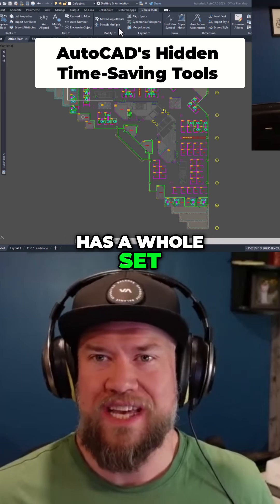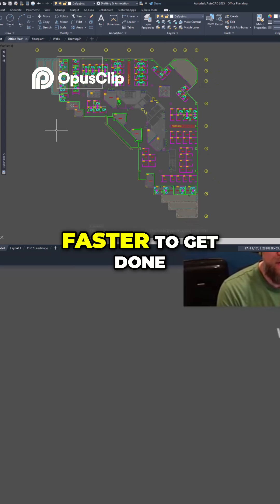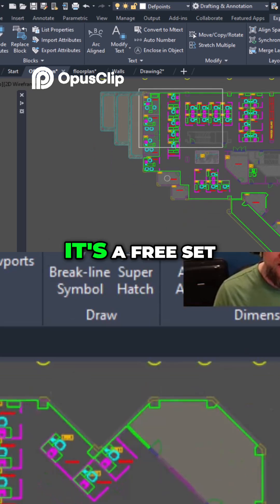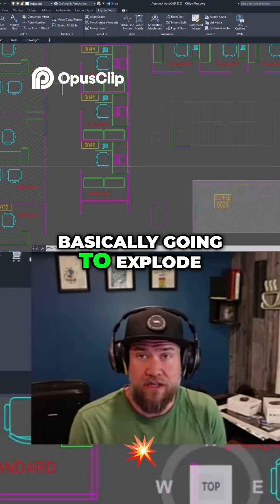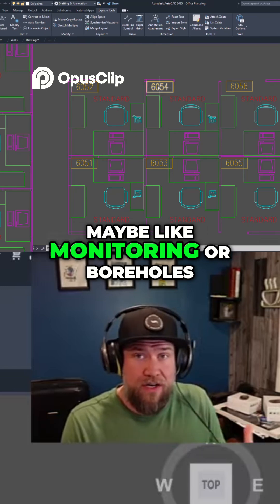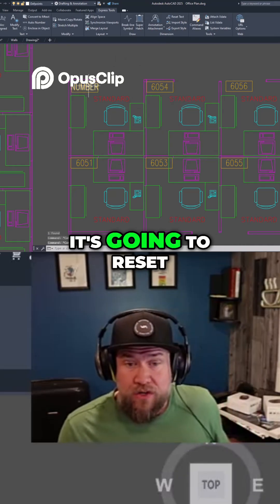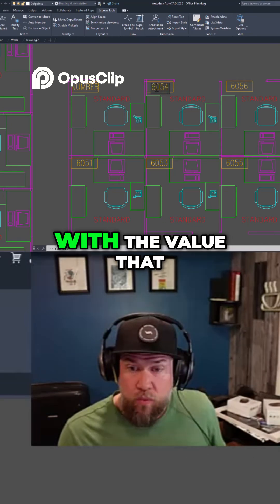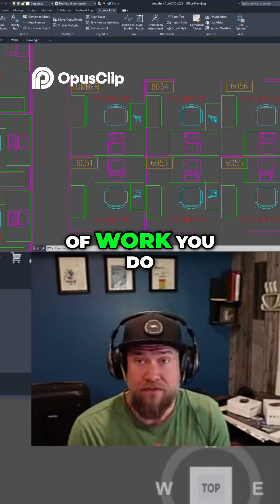AutoCAD Express Tool You Need!